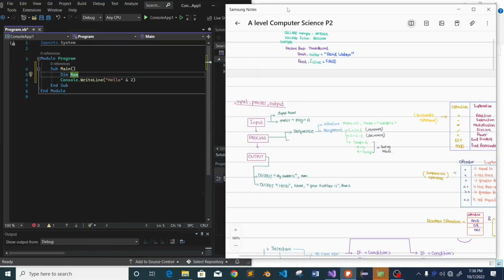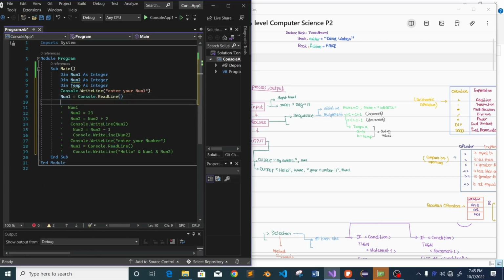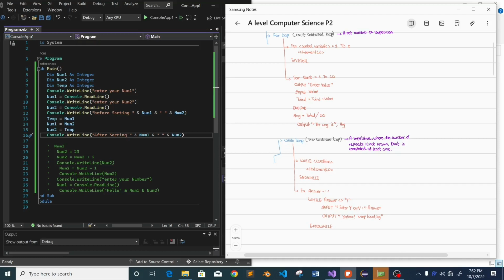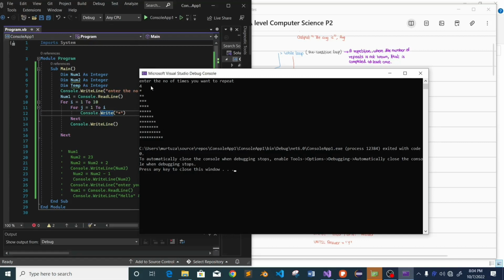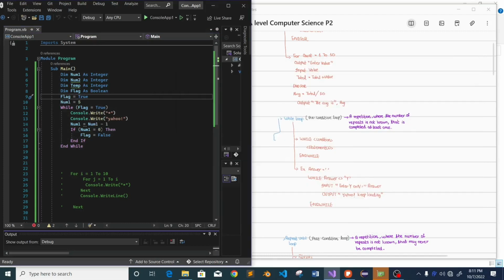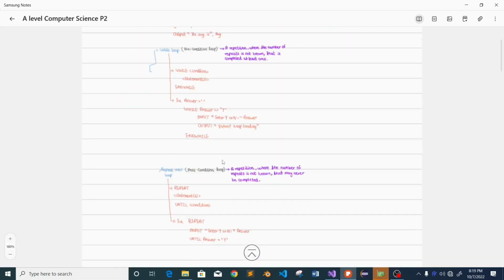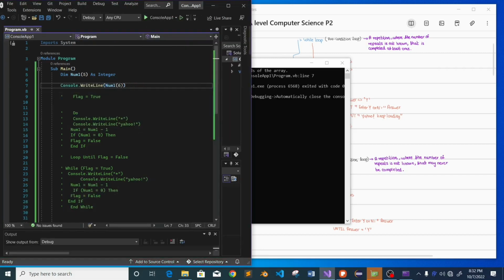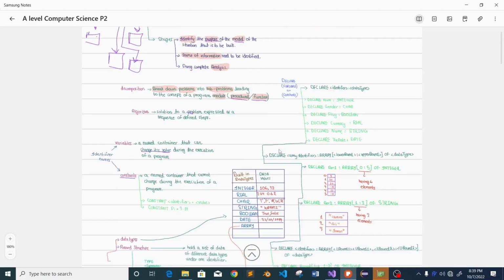A level Computer Science (9618)P2||Crash Course Part 2